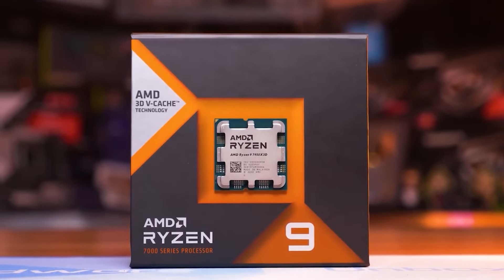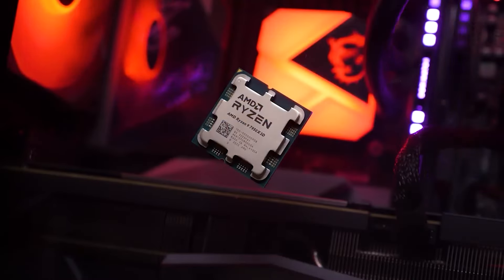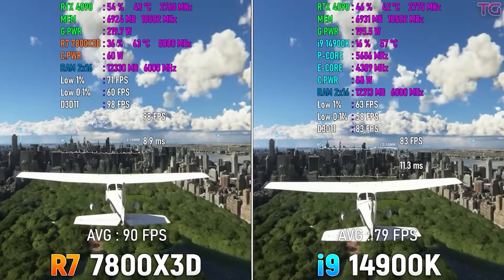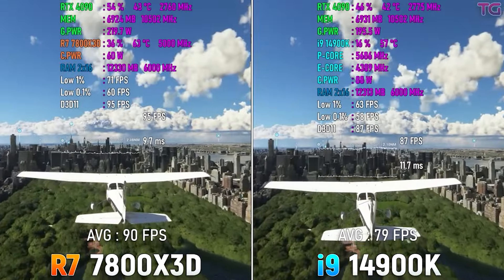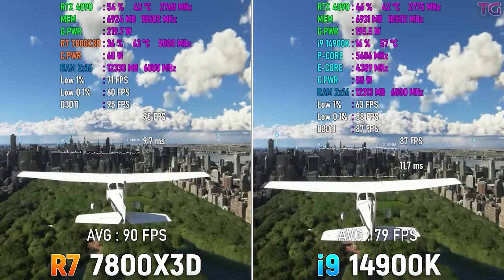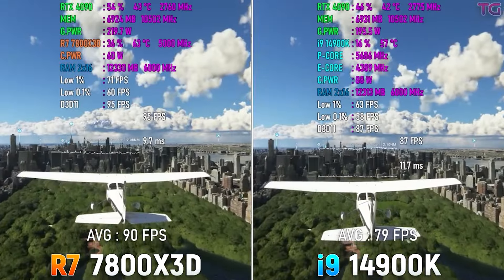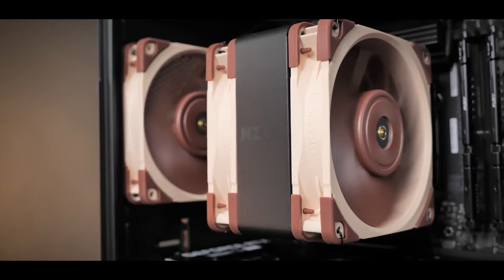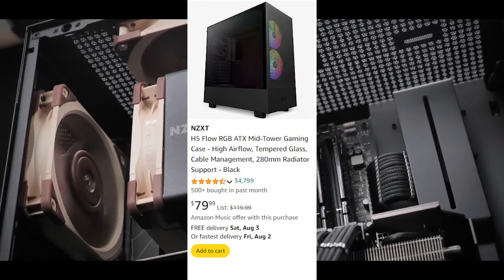BEST 4K Gaming PC 2024 ✅ | RTX 4080 Super + Ryzen 7800X3D | 4K CPU GPU Combo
Hey we're looking at the BEST $2000 Gaming PC for 1440p and 4K gaming

with a great CPU GPU Combo being the Nvidia RTX 4080 Super and Ryzen 7 7800X3D

🟠 AMD Ryzen 7 7800X3D
☑️ Thermalright Peerless assassin 120
🟠 GIGABYTE B650M Aorus Elite AX
☑️ TeamGroup 32GB DDR5 6000 Mhz Ram
☑️ Kingston NV2 2TB M.2 SSD
🟢 ZOTAC RTX 4080 Super 16GB GPU
☑️ Lian Li 216 RGB White Case
☑️ GIGABYTE 1000w 80+ GD PSU

timestamps
00:00 Intro
00:20 CPU
01:05 Motherboard
01:25 Ram
01:40 SSD
02:00 GPU
03:30 Case
03:50 PSU

Gaming PC
gaming pc august 2024
Budget gaming PC 2024
RTX 4080 Super Gaming PC
Ryzen 7 7800X3D Gaming PC
700 gaming PC
500 gaming pc
$2000 Gaming PC
BEST CPu GPU combo 2024
CPU GPU Combo August 2024
1440p 4K CPu GPU Combo
RTX 4070 TI vs RTX 4080 Gaming PC
RTX 4070 Super Gaming PC

Best CPU RTX 4080 Super
Best 4K CPU GPU Combo
RTX 4080 Gaming PC
RTX 4080 vs Ryzen 7 7800X3D
Ryzen 5 7500F gaming PC
RTX 4070 Super Best CPU